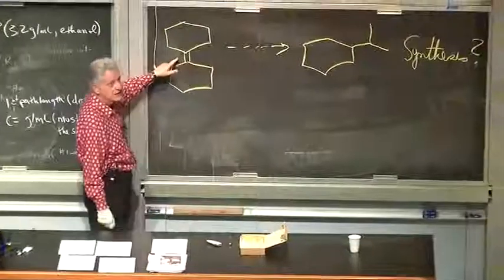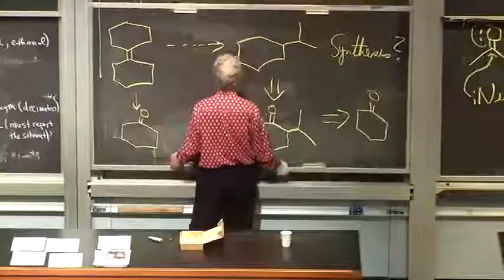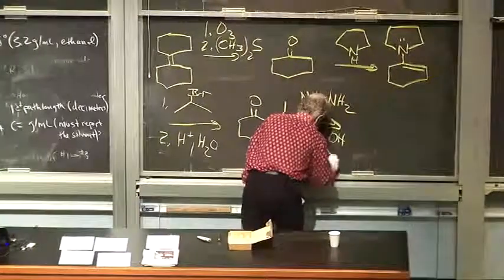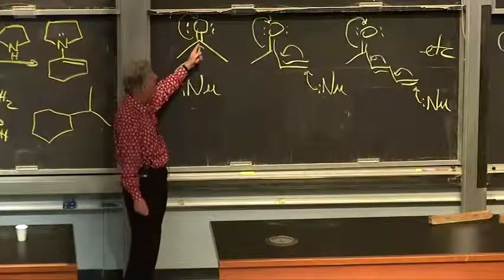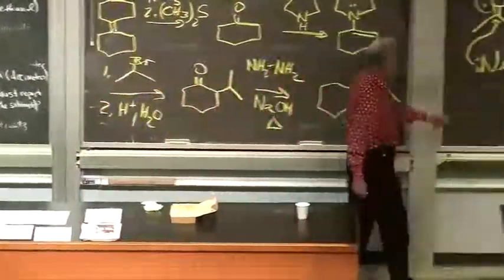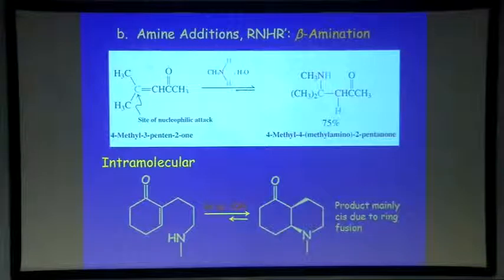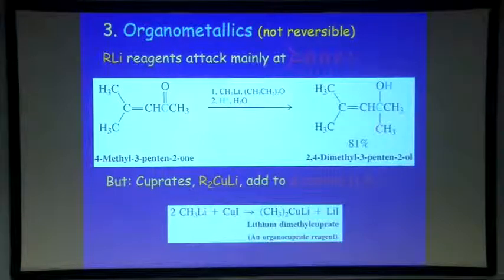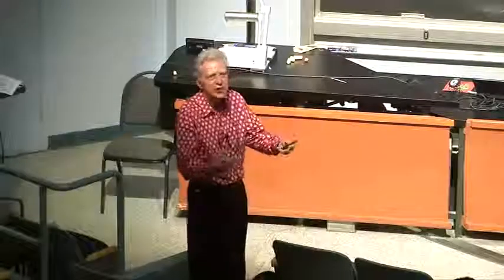2014 10 09 Chemistry 3B 2014 10 09000